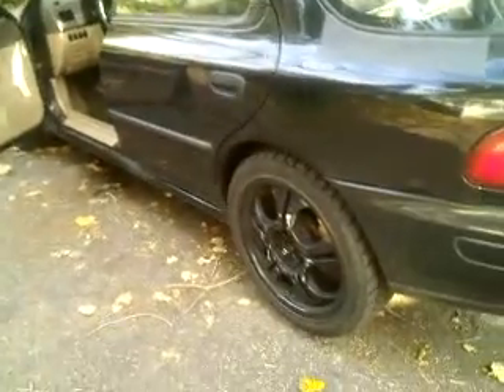DCCD 1/3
Demonstrating DCCD and how it does in situations where a wheel would lift off the ground.